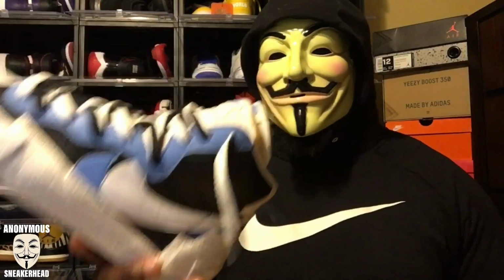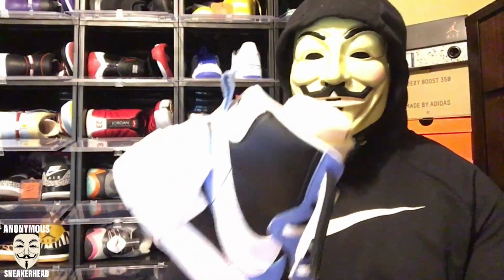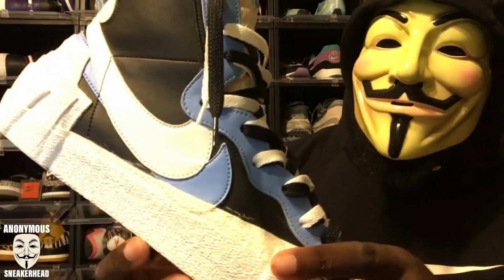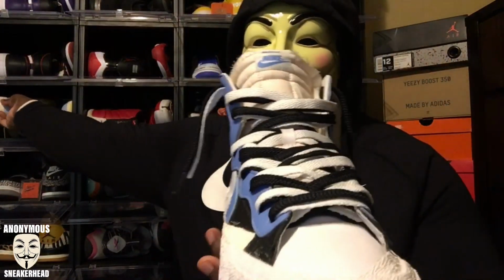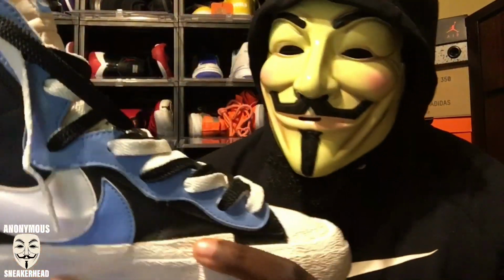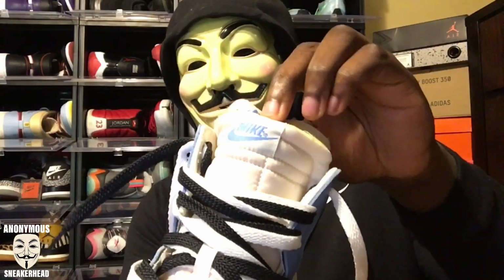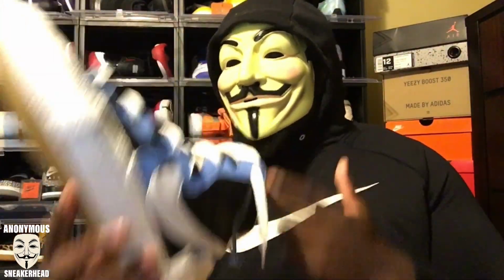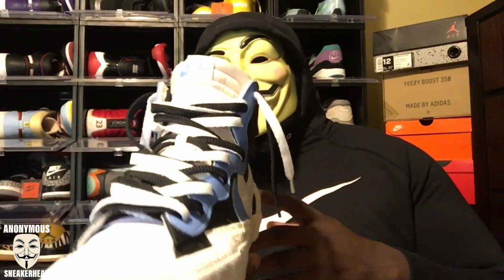Nike x Sacai Blazer Mid Black and Blue | BUY WHAT YOU LIKE ep.4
CORRECTION I GIT THE SHOES FOR $200! NOT $250. Shoutout to Hype Room for the great deal on the Nike x Sacai Blazer “Black and Blue”.

IT’S ALL ABOUT THE SNEAKERS!